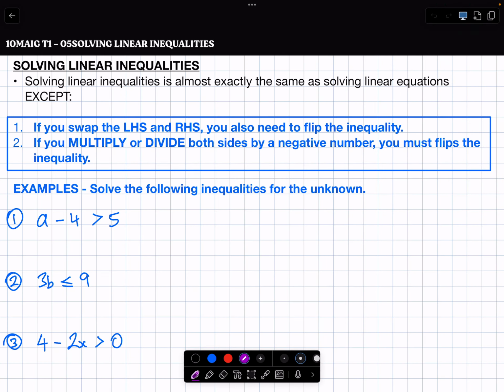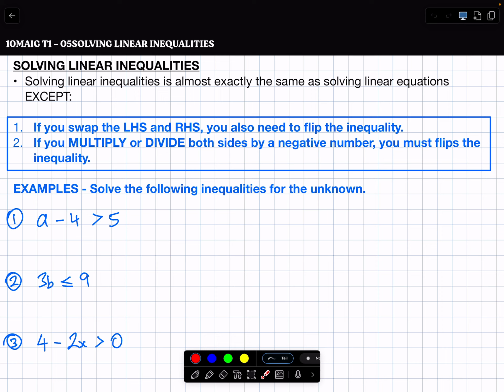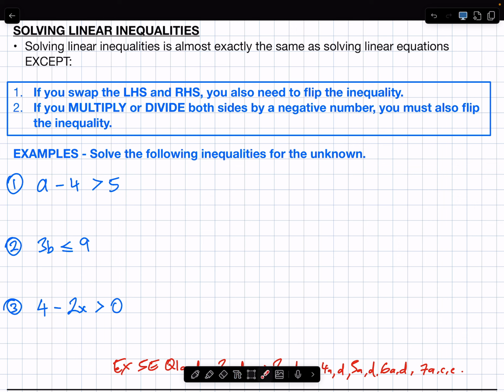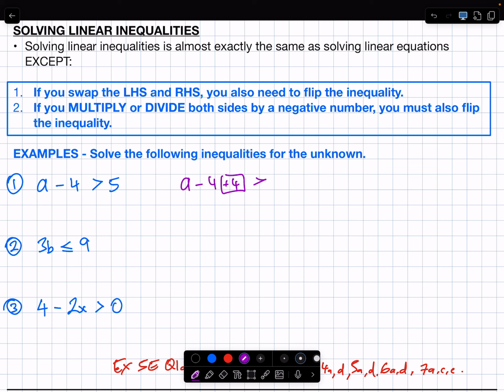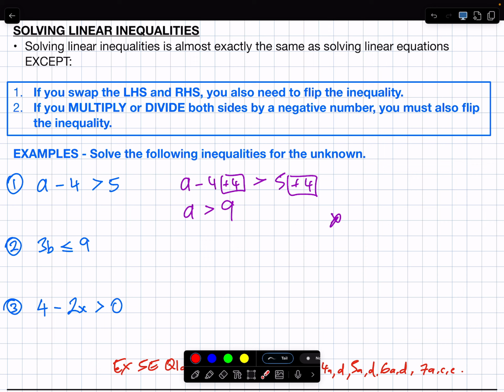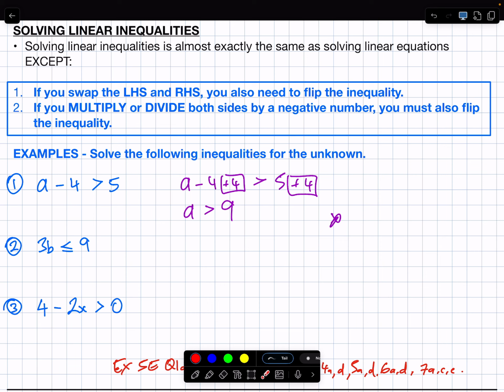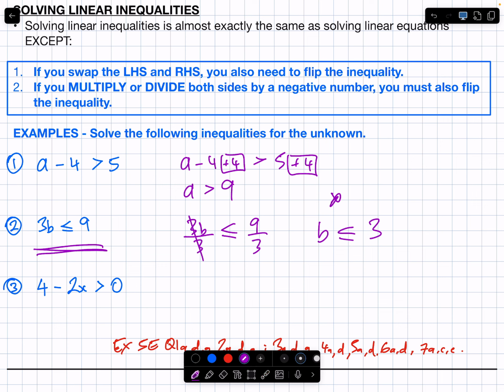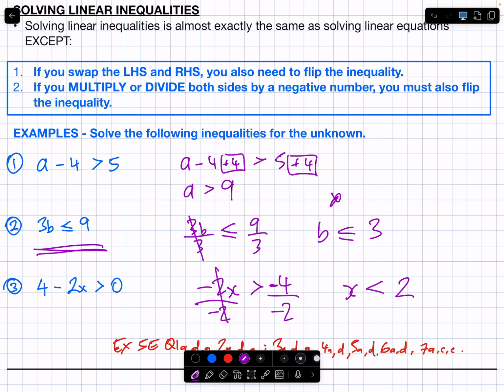10MAIG - Solving Inequalities (2025)